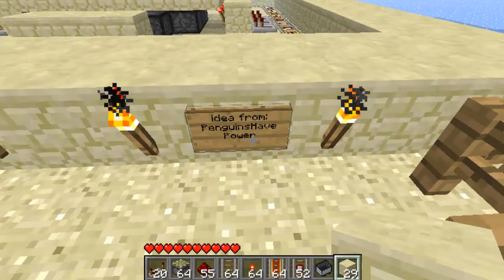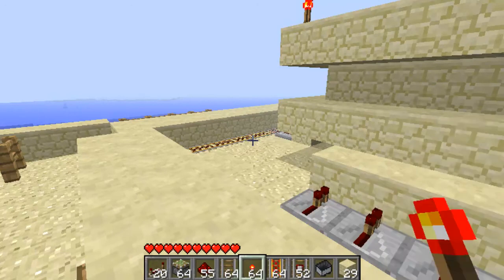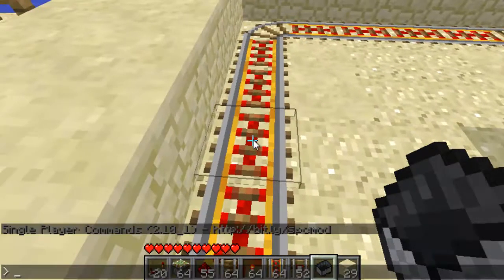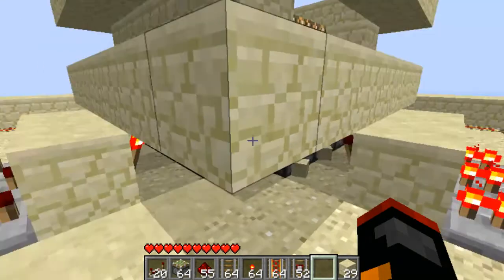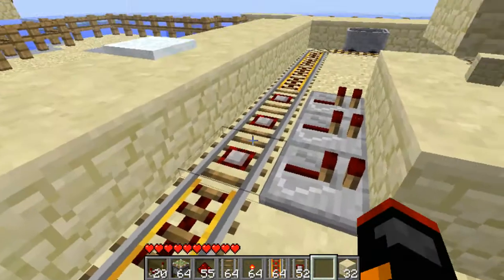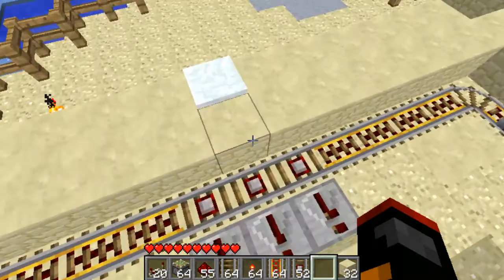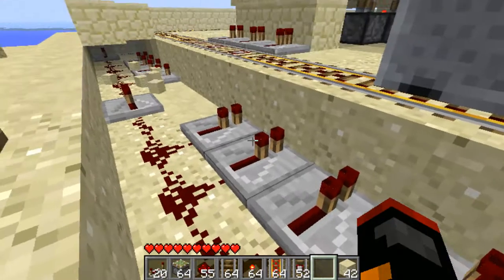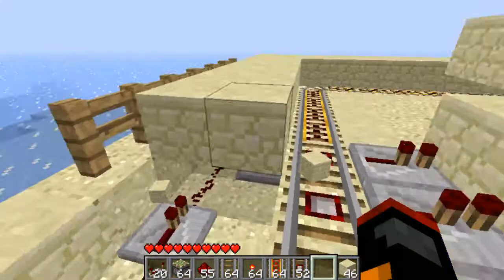Minecraft | Glowstone Lighthouse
-READ ME THEN SCROLL DOWN-

I show you how to make a continuous, working lighthouse in Minecraft 1.7.3. It uses a minecart, minetrack, redstone, and pistons, yet still keeping its simple design.

THANKS TO PenguinsHavePower FOR THIS IDEA. GO CHECK OUT HIS CHANNEL FOR OTHER GREAT MINECRAFT INVENTIONS BY CLICKING ON THIS LINK http